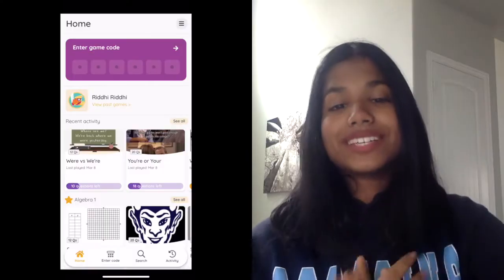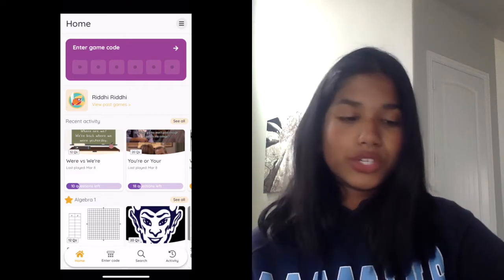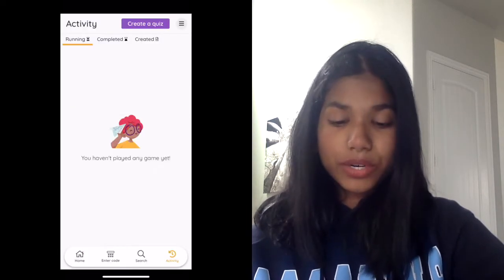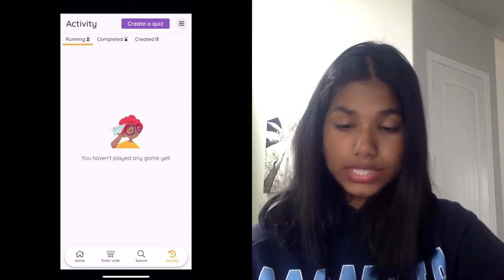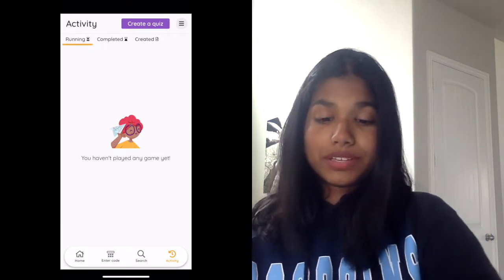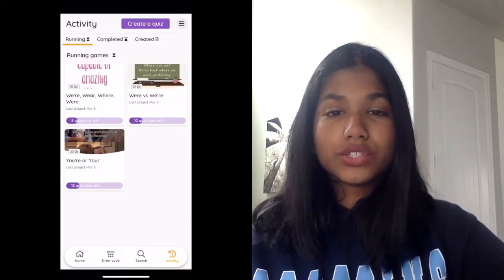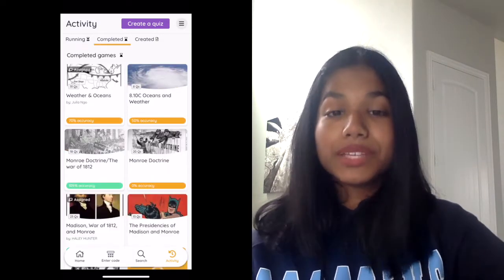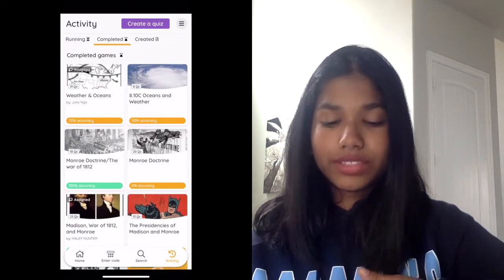Quizizz App Review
Do you need to review one last time for that test you have? Do you need to take some good quality notes? Well, I have found the perfect app for you!